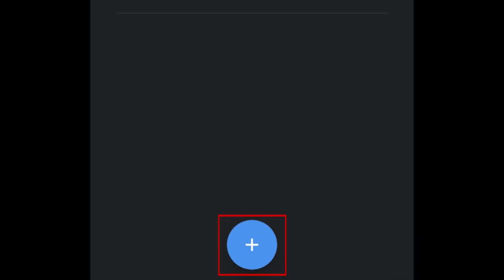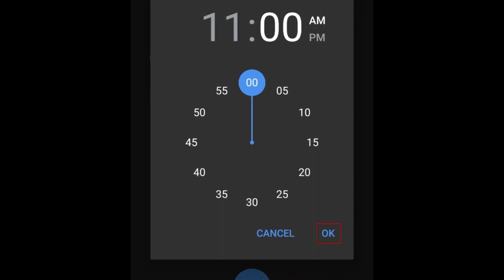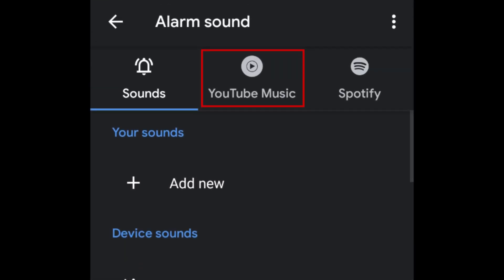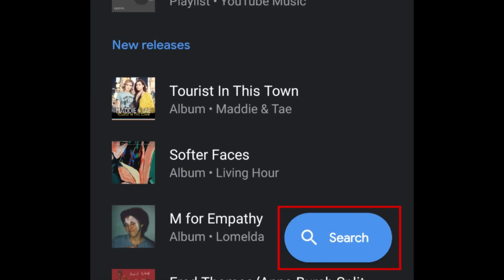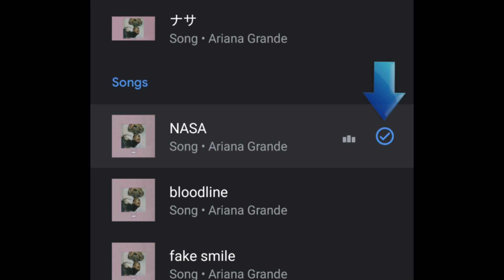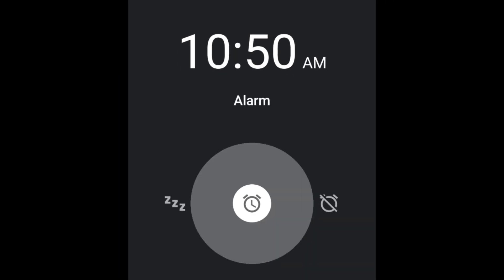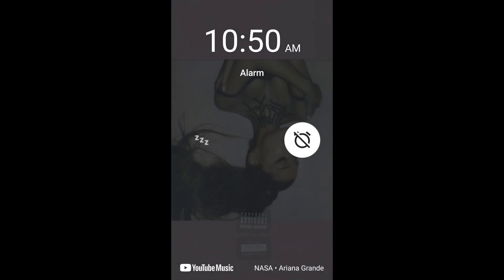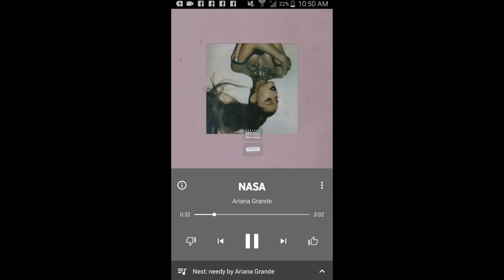How to Link YouTube Music with Google Clock & Use Any Song as Your Alarm!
The Google Clock app for Android has been updated to allow users to link to YouTube Music and use any song for their alarm. In this video we’ll be showing you how to link YouTube Music to Google Clock and set any song as your alarm on Android!

To do this, you need to already have the YouTube Music app installed and logged in, and you need to have a premium account. Open the Google Clock app and tap the plus sign at the bottom to create a new alarm. Set the time you’d like your alarm to go off. Then tap OK. Tap the current sound for your alarm to change it. At the top, select YouTube Music. Here you can look through popular playlists and new releases, or tap Search to find a specific song to use for your alarm. Type in the name of a song, album, or artist. When you find the track you’re looking for in the search results, tap it to select it. You’ll see a blue check mark appear on the right to indicate that you’ve selected that song. Tap the arrow in the top left corner to go back. When your alarm goes off, the song will play from the beginning and the album artwork will appear as the background of the alarm screen. When you turn your alarm off, you’ll see an option to continue playing the song on YouTube Music if you want to listen to it while you start your morning.